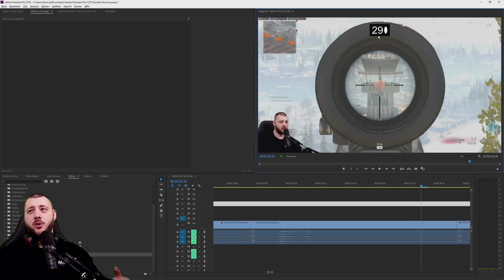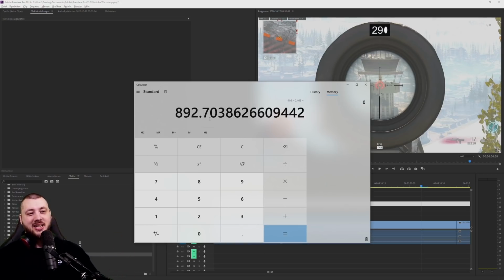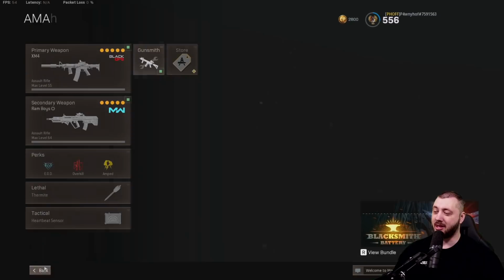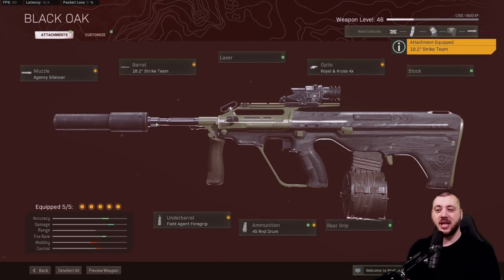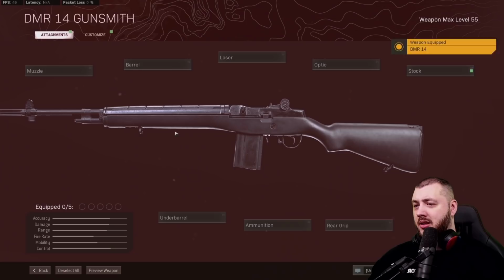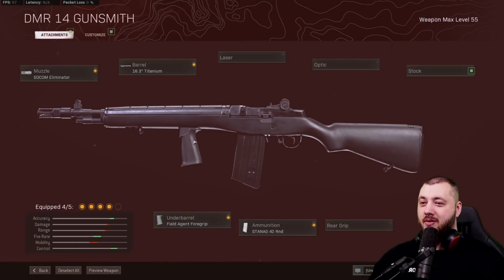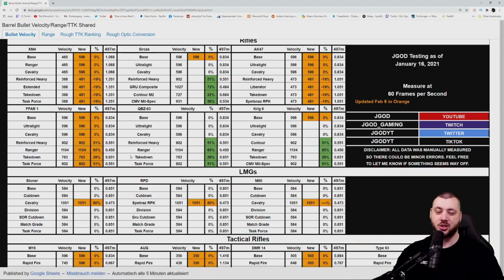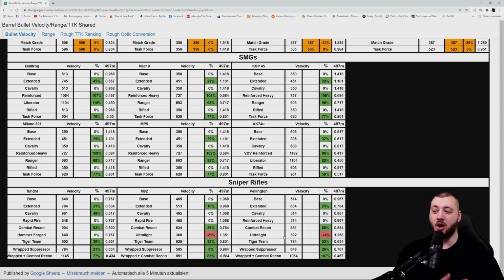Secret Hidden Changes, Bullet Velocity Balances to CW Guns, Warzone tips by P4wnyhof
0:00 Intro Hidden Changes
0:48 How to measure Bullet Velocity Explained
2:51 What did Change - Example XM4
3:09 M16 and AUG Changes and Class Setup
4:13 DMR 14 and Type 63 Changes and Class Setup
5:47 LMG Changes and FFAR Changes and Class Setup
6:17 AK 47 and SMG Changes
6:54 Summary & Verdict

Ladies & Gentlemen Raven Software have done it again - They are silently and secretly nerfing attachements and changes value! Titanium Barrel DMR 14 is gone same goes for all the other tactical rifles. The aug and the m16 warzone need to be rebuild! As does the Type 63 if you are still playing it. The FFAR Warzone is the same as it has always been the XM4 Warzone got a secret buff!

This is bonkers!

The best guns and loadouts in verdansk are not what they used to be anymore!

Be ready for more findings over the next day! As always huge shoutout to @JGOD for helping with these!